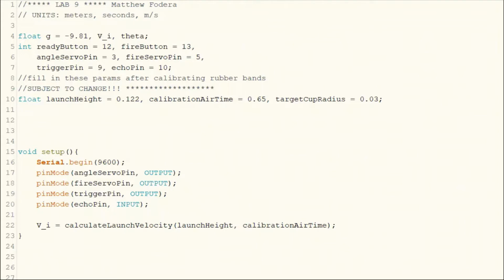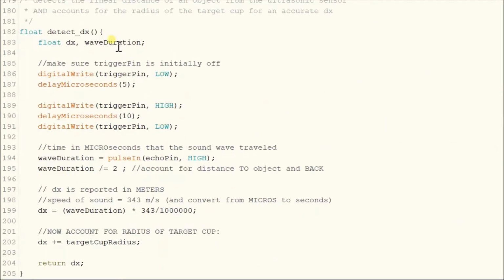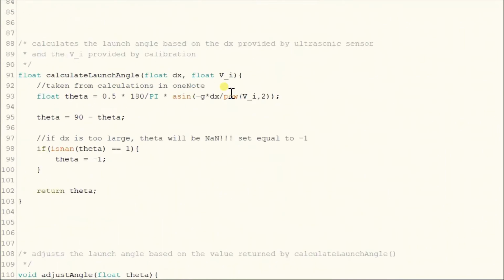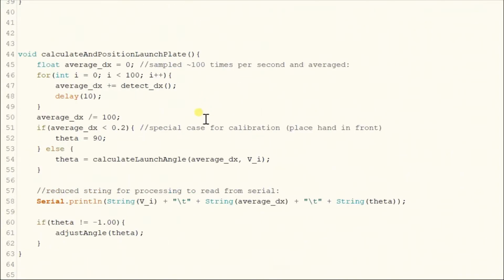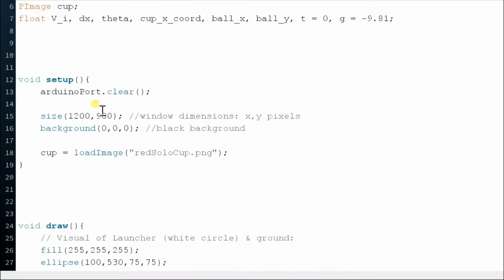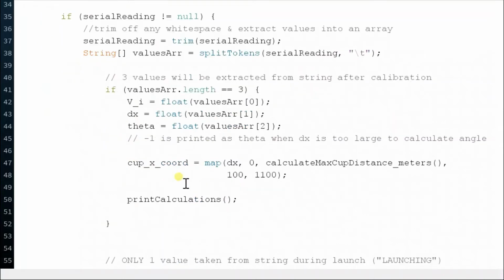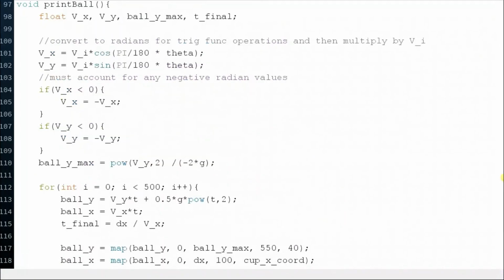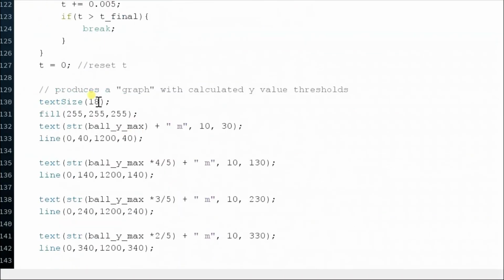Targeting Catapult ENME351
Submission video of ENME351 Lab 9, open-ended mechatronics project

Quick demonstration followed by code walkthrough